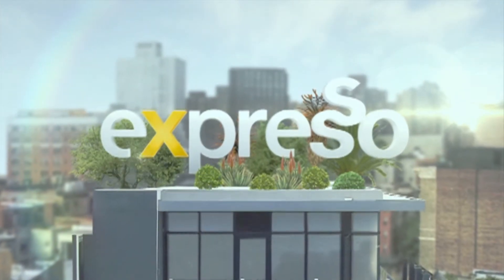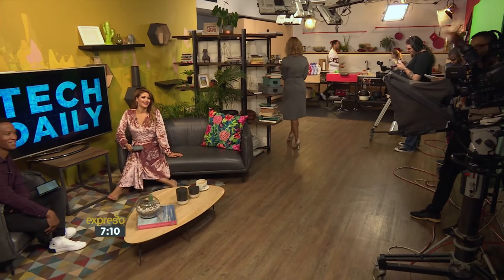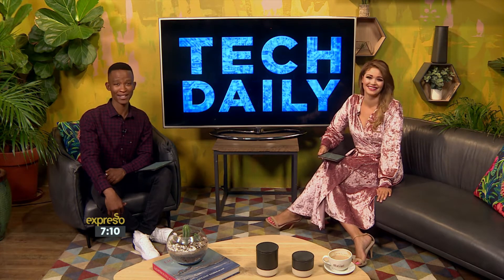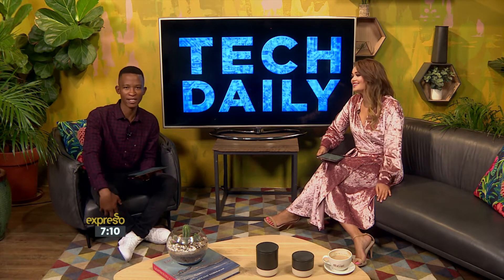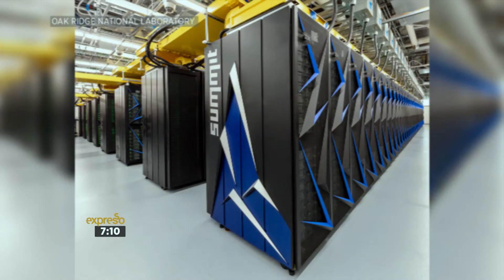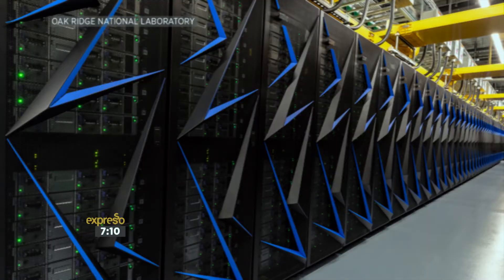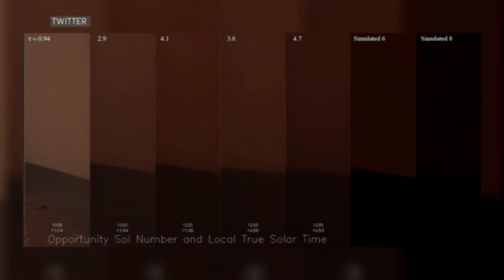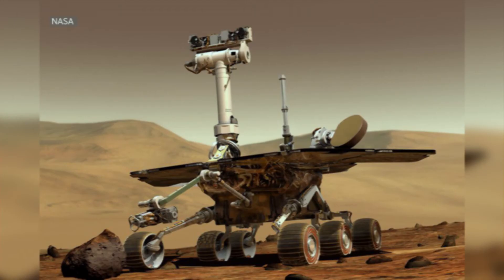Tech Daily | 13 June 2018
USA Unveil World’s Fastest Supercomputer and Mars Rover Trucks on Through Super Storm